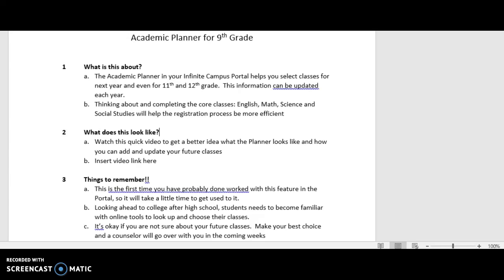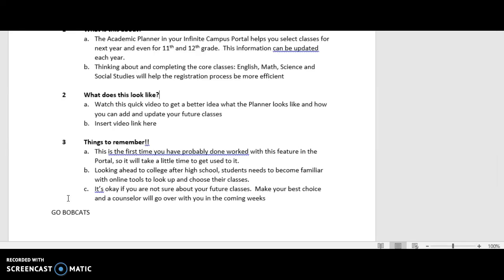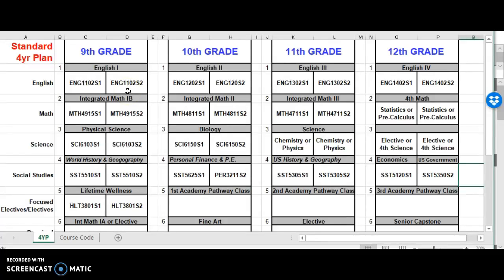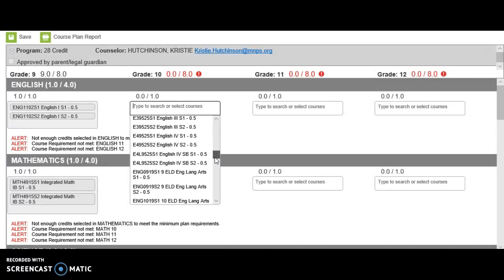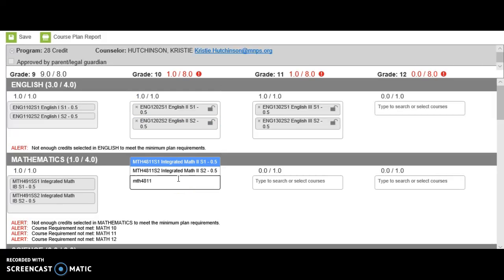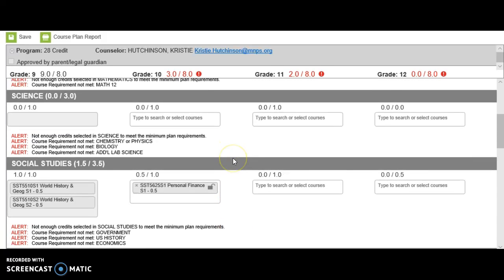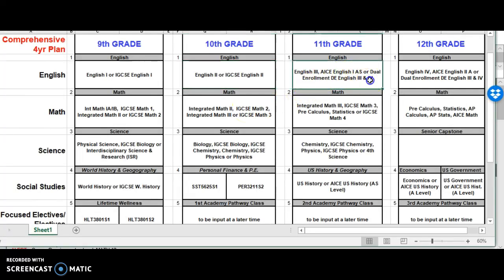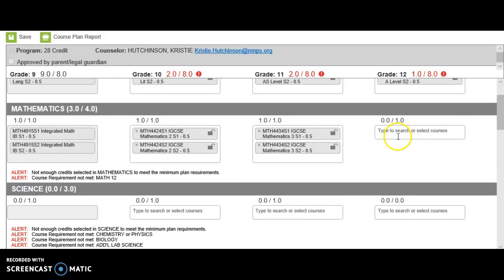Academic Planner Tutorial January 2019